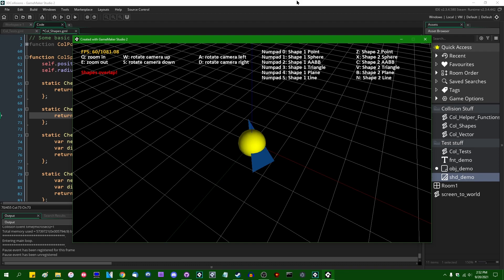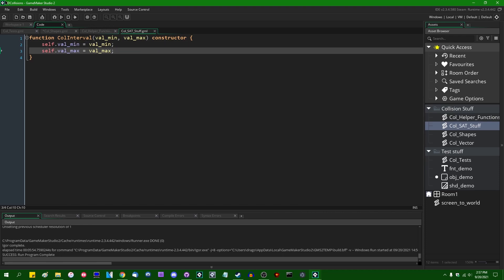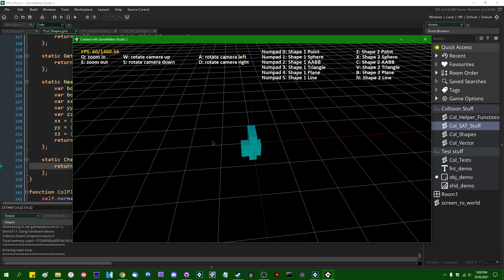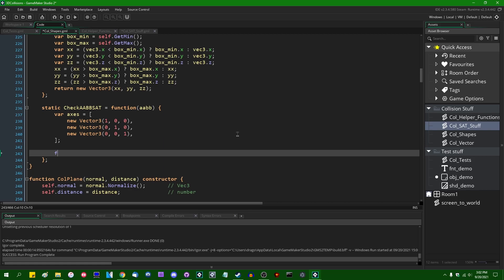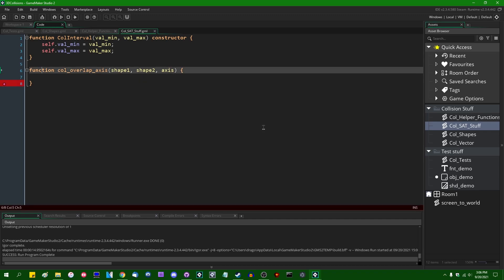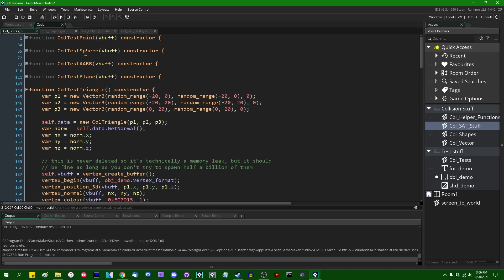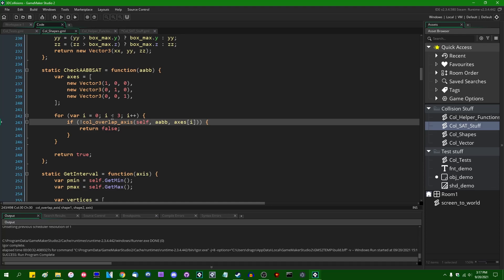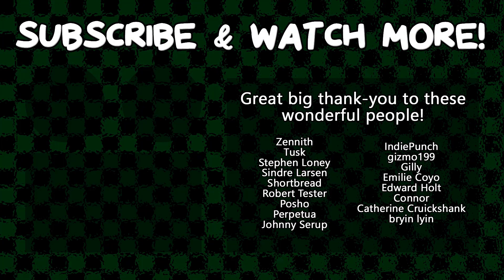The Separating Axis Theorum - 3D Collisions in GameMaker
When given two convex shapes, you can check for an intersection between them by looking for an axis of separation between them. This is going to come in rather useful in a few points in the future. Let's demonstrate this by rewriting the AABB-AABB overlap test from Act I!

Yes, I keep calling it the "separating axis theorem" in the video, rather than "separating axis." My YouTube channel is famous for mispronouncing easy words.

3D collisions in native GML are one of the more commonly requested tutorial subjects I get. This is a big subject and will require a long time to cover properly, but they can be done - no external DLLs required!

I found a video that goes into more detail regarding the SAT, which you may find useful:

Thumbnail credit:
3D by Adrien Coquet from the Noun Project

That promised social media link spam.